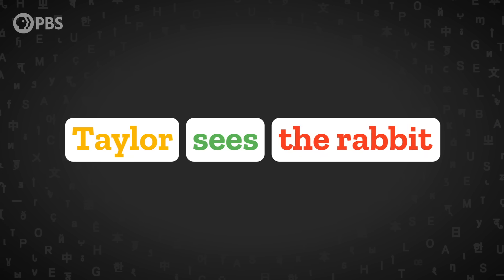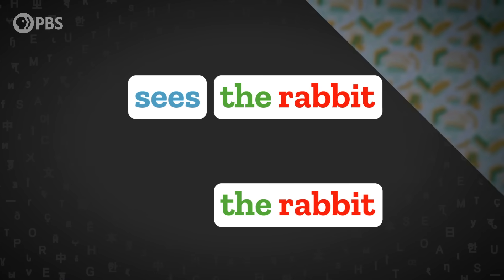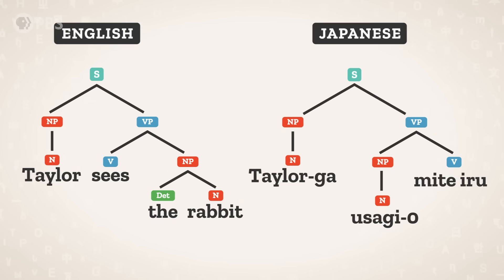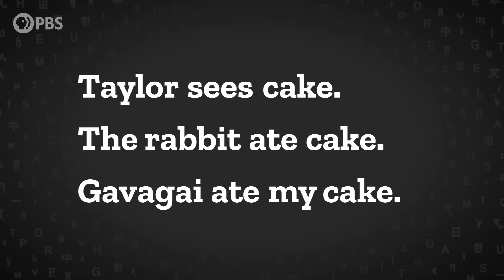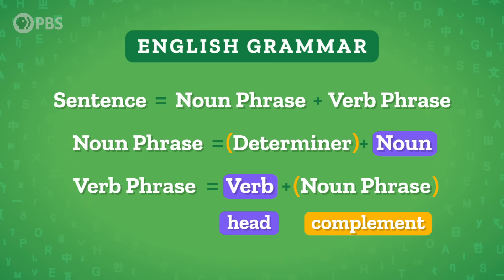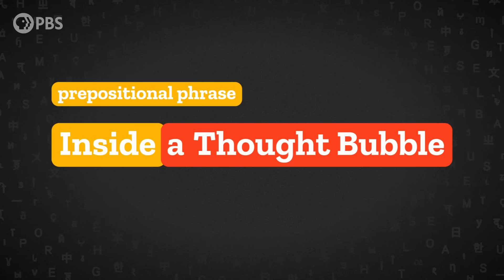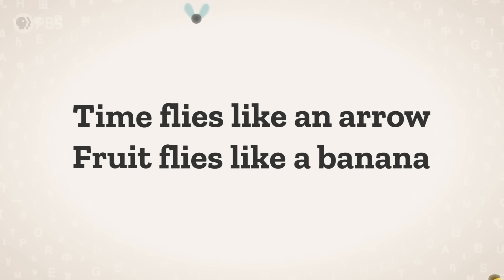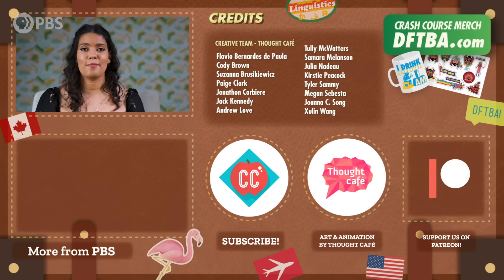Syntax - Trees: Crash Course Linguistics #4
There are many theories of syntax and different ways to represent grammatical structures, but one of the simplest is tree structure diagrams! In this episode of Crash Course Linguistics, we’ll use tree structure diagrams to keep track of words and groups of words within sentences, and we’ll break down what roles different types of words and phrases play within a sentence.

Acknowledgements: Elizabeth Allyn Smith (Categorical Grammar/Logical Notation), Emily M. Bender (Dependency Grammar), Ellen Jovin (Reed-Kellogg Diagrams), Peter Hurst (LFG), Jamie Findlay (LFG), Francis Bond (Dependency Grammar)